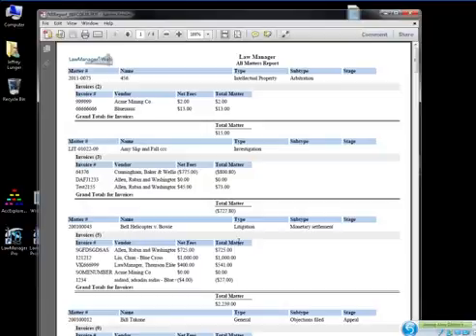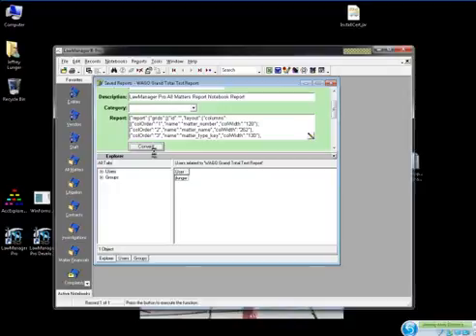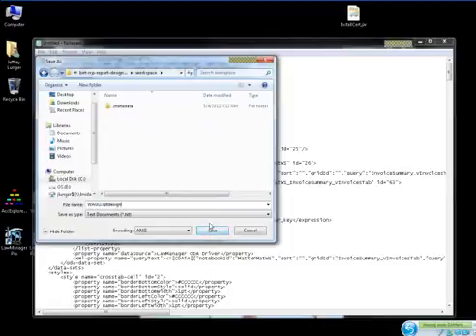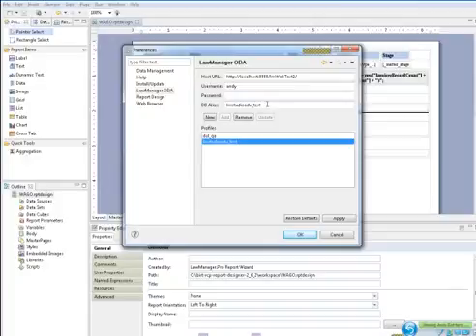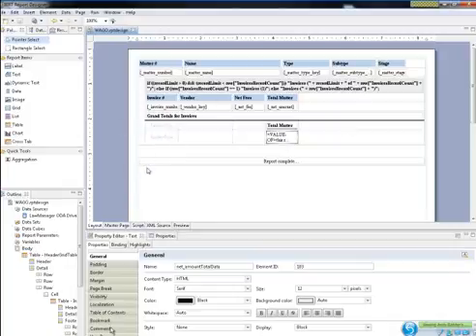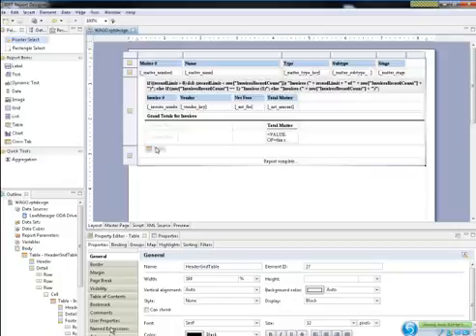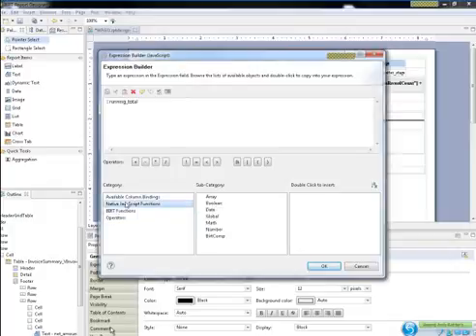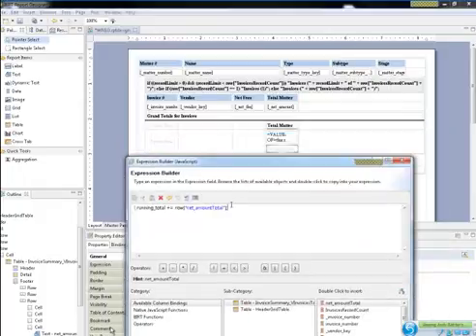LawManager Developers - Report Wizard Customization Using the BIRT Designer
This video shows a developer how to custom a Wizard Report using the BIRT Designer.